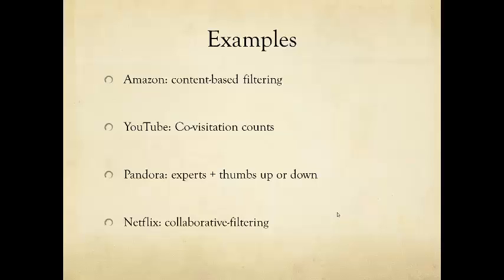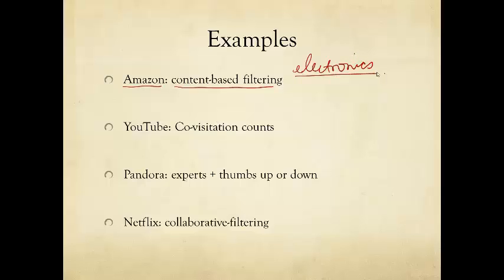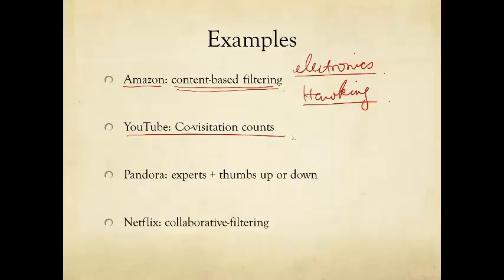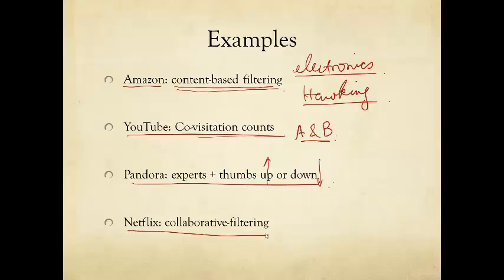Part D: Some Recommendation Systems